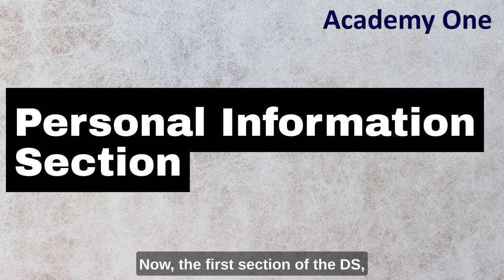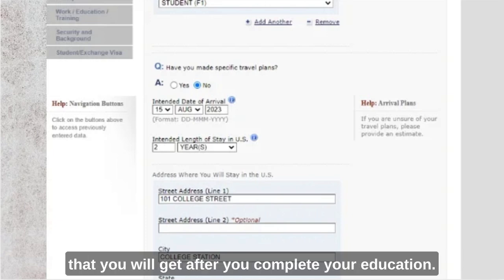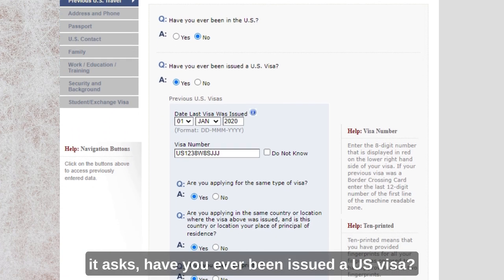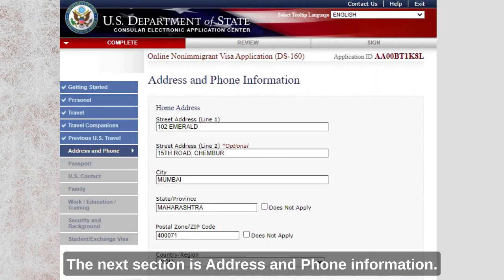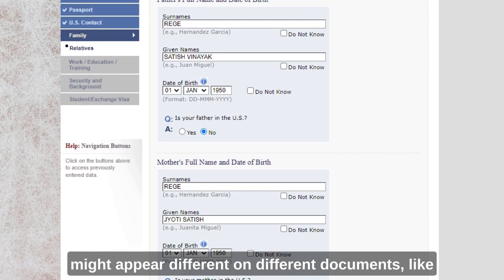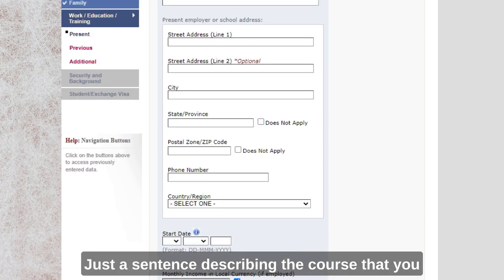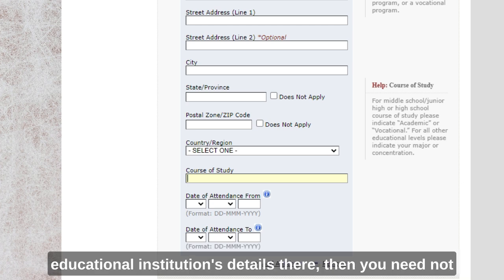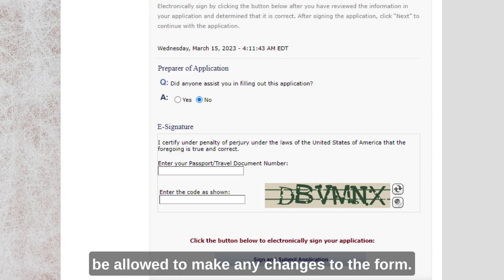How to fill the DS-160 form - For USA F1 visa (Student Visa) applicants from India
This video gives the step-by-step process of filling the DS-160 form. If you need help with a particular section of the DS-160 refer to the table of contents below

0:00 – Introduction
0:30 – Personal Information
2:13 – Travel Information
5:45 – Previous US Travel Information
9:07 – Address and Phone Information
10:31 – Passport Information
11:07 – US Point of Contact
11:54 – Family Information
13:08 – Present Work/Education/ Training Information
15:51 – Previous Work/Education/ Training Information
18:00 – Additional Work/Education/ Training Information
18:51 – Security and Background
19:10 – Student/Exchange Visa – Additional Point of Contact
19:46 – SEVIS Information
20:16 – Review and Submit
20:47 – Closing Remarks